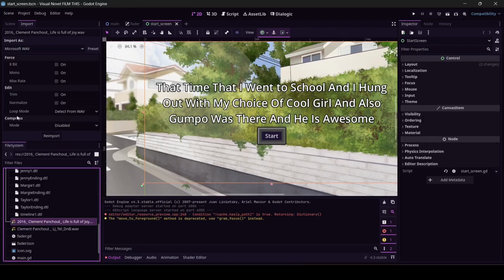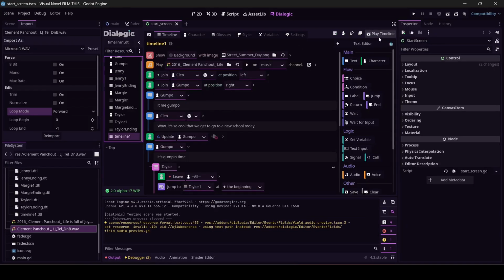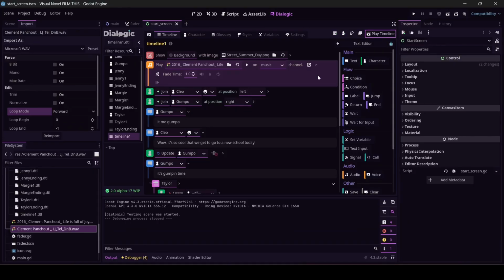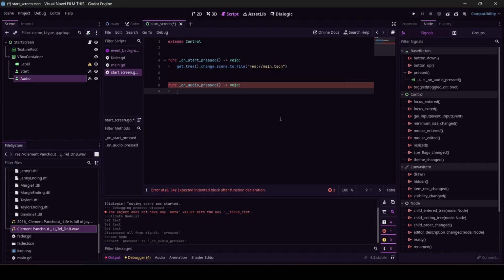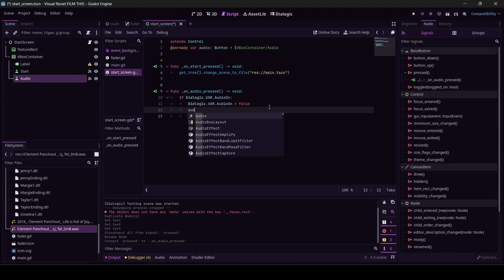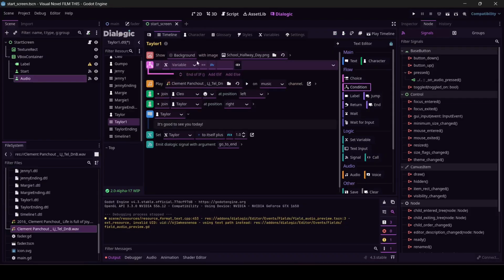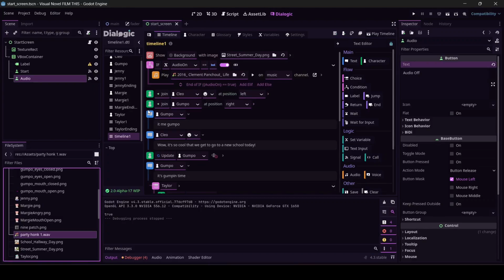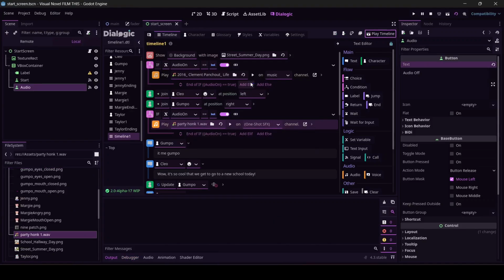Let's Make A Visual Novel in Godot! Part 11 -- Audio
Thank you for checking out my Godot tutorial! I saw a lot of people wanting to make a visual novel, and I exist to serve. I hope this helps you out.

Song: Your Little Wings
Composer: Tokyo Music Walker